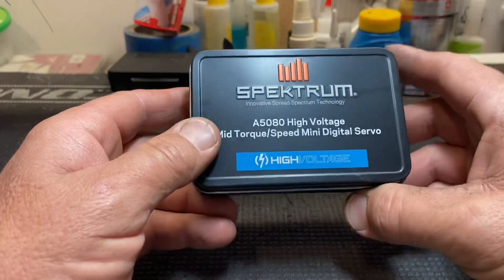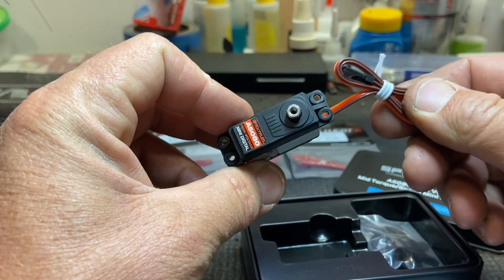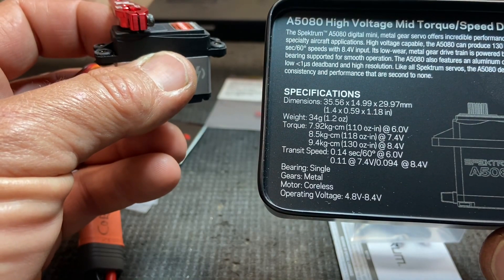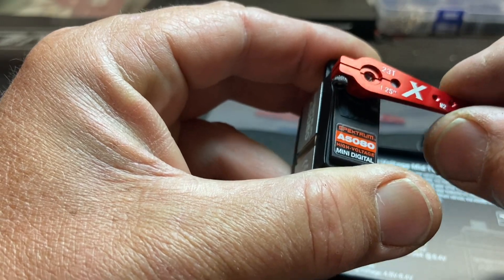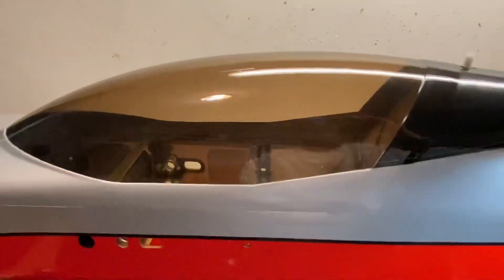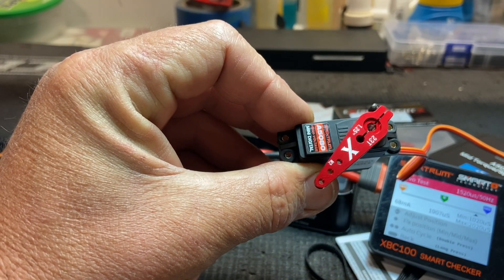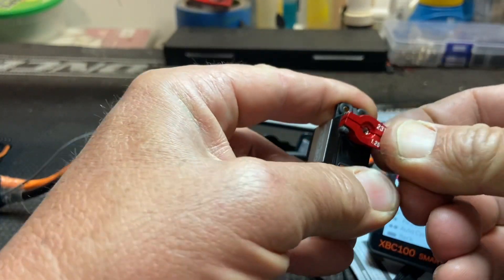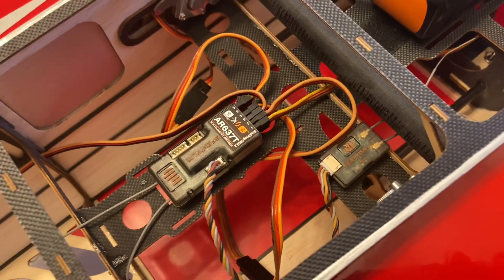Spektrum A5080HV Servo Review. In Stock Now at Horizon Hobby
These are brand new HV Mini Coreless servos from Spektrum and Horizon Hobby. These new minis pack a big punch and are super smooth with no gear slop. I will show you centering and operation on a Spektrum XBC100 Smart checker. I am mounting these servos in a new Extremeflight 60” Extra NG. I am using Extremeflight 1.25” M2 Lightweight aluminum servo arms. I will post more videos to come about how to set up your AR637T with these servos, and of course some maiden flights. If you are in the market for some new HV mini servos, buy some of these for $59.99 each.  They are a great value. Here are the stated specs.
35.56x14.99x29.97mm
34 grams
Torque: 110 Oz in @6v , 118 7.4, 130 8.4
Transit speed.  .016 @6v, .11 7.4, .094 8.4
Single bearing
Metal gears
Coreless Motor
4.8-8.4volts